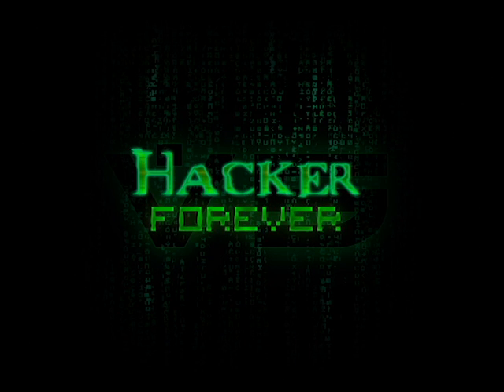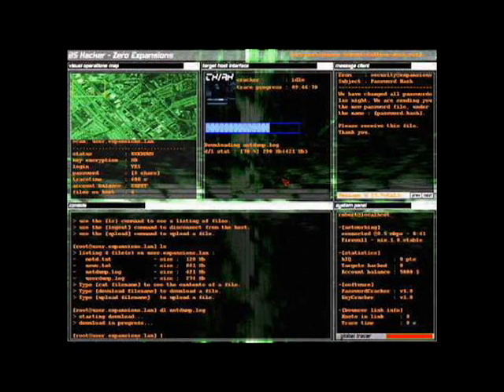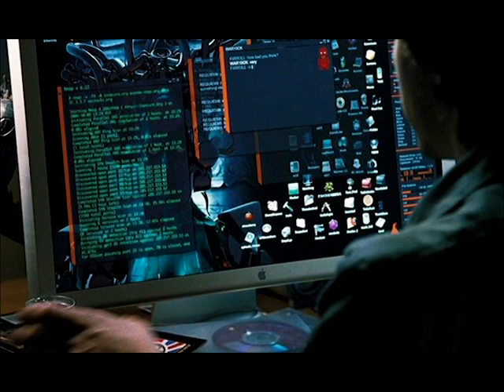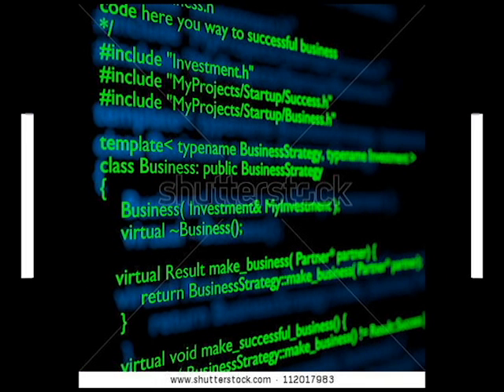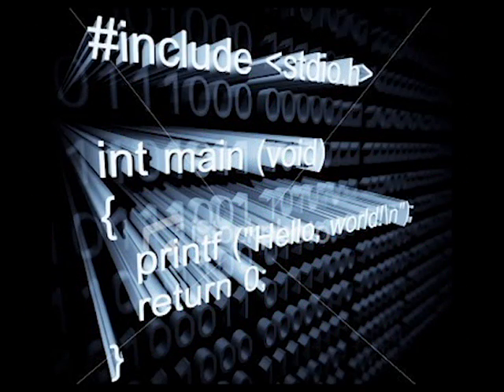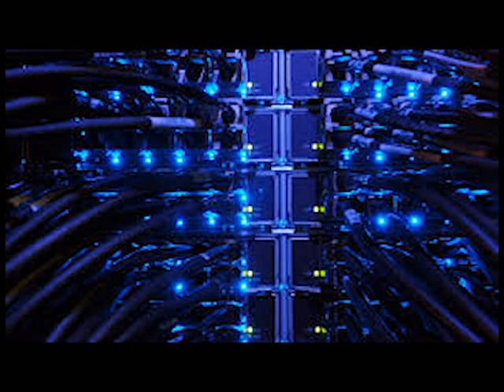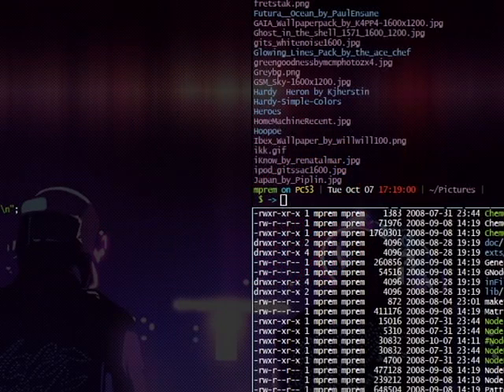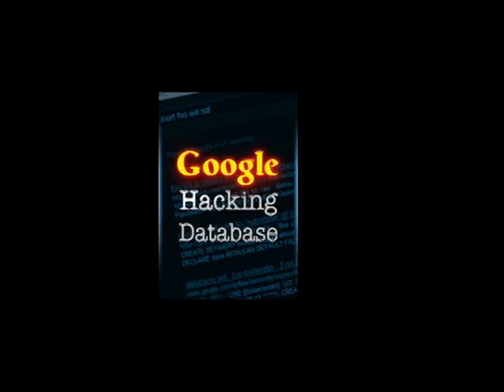What you should know for start hacking.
If you want start hacking you must know that  there are three types of hackers.

 who are White Hats,

The White Hat hacker has dedicated himself to fight malware and help others with their computer problems. He is a person you can trust, and he will most likely end up in a good paying job as a computer programmer or a security consultant. He will most certainly not end up in jail.

 Grey Hats,

 The Grey Hat hacker are in between white Hats and Black Hats. He will most likely commit pranks at people that he thinks is harmless, but it can also be illegal. He can at one time be helpful and help you with a computer problem, but at the same time infect you with his own virus. There is a chance that the grey hat will end up in prison.

 Black Hats,

 The Black hat hacker also known as a cracker is the one who deface websites, steal private information and such illegal activity. It is very time consuming to become a black hat. It can be very hard for them to get a job because of the illegal activity. If law enforcements gets you, you can expect jail time.

So where to start?
You should know the answer to these questions before you start your hacking career.
Which type of hacker do you want to be white hat, grey hat or black hat? ,
Which type of hacking do you want to work with website hacking, system exploits, pentesting.

You should meet these requirements to become a successful hacker.
first, You shall be patient.
secondly,You shall dedicate a lot of time to hacking. You will never stop learning, since hacking is a lifestyle.
thirdly, You should have a computer and finallyYou shall be interested in how the different computer systems works, and how to control them.

All good hackers know many language of programing. So if you want be hacker you should Learn the language of programing. You can start learn Pythong. Python is a good language to start off with because it's cleanly designed, well documented, and relatively kind to beginners. Despite being a good first language, it is not just a toy? it is very powerful, flexible, and well-suited for large projects. Java is an alternative, but its value as a first programming language has been questioned. If you get into serious programming, you will have to learn C, the core language of Unix. C++ is very closely related to C; if you know one, learning the other will not be difficult. C is very efficient with your machine's resources, but will soak up huge amounts of your time on debugging and is often avoided for that reason, unless the efficiency of your computer is especially important.

you should have Networking Skills, you need to understand the basics of networking, such as the following.
DHCP,
NAT,
Subnetting,
IPv4,
IPv6,
Public v Private IP,
DNS,
Routers and switches,
VLANs,
OSI model,
MAC addressing,
ARP.

Many good hackers have Linux Skills.

It is extremely critical to develop Linux skills to become a hacker. Nearly all the tools we use as a hacker are developed for Linux and Linux gives us capabilities that we don't have using Windows.
If you need to improve your Linux skills, or you're just getting started with Linux, check out my Linux series for beginners below.

Scripting,
Without scripting skills, the hacker will be relegated to using other hackers' tools. This limits your effectiveness. Every day a new tool is in existence loses effectiveness as security admins come up with defenses.
To develop your own unique tools, you will need to become proficient at least in one of the scripting languages including the BASH shell. These should include one of Perl, Python, or Ruby.

You will need have Database Skills.
If you want to be able to proficiently hack databases, you will need to understand databases and how they work. This includes the SQL language. I would also recommend the mastery of one of the major DBMS's such SQL Server, Oracle, or MySQL.